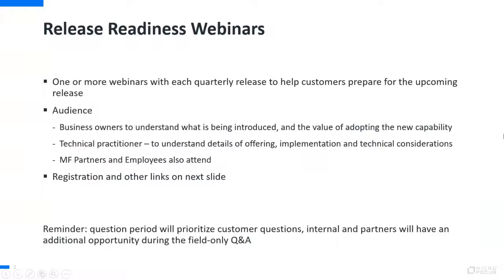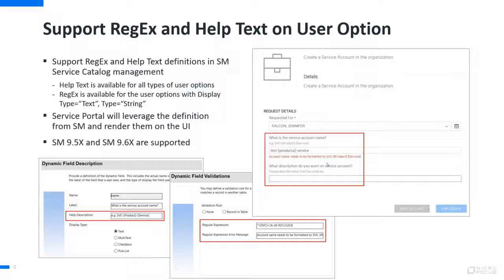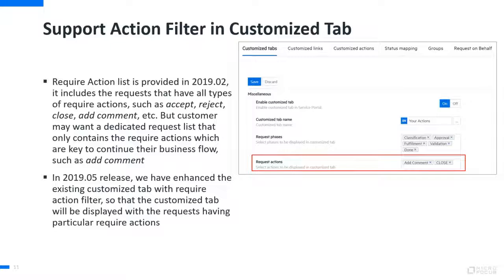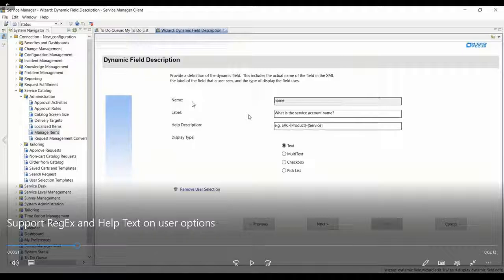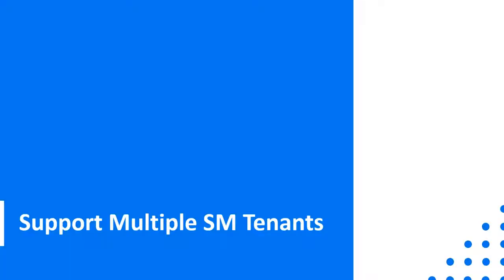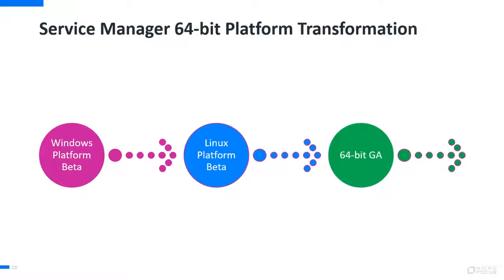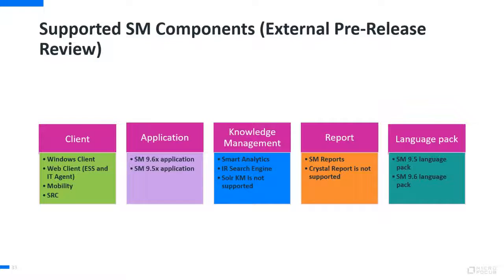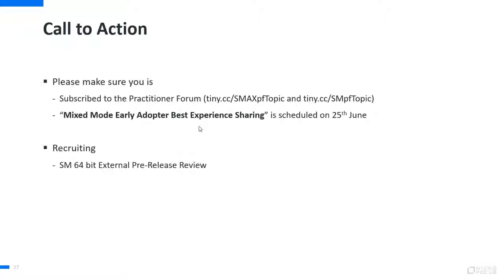SMA-SM 2019.05 Release Readiness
This is the SMA Suite 2019.05 release readiness video. This video intrioduces the new features and enhancements in SMA SM 2019.05